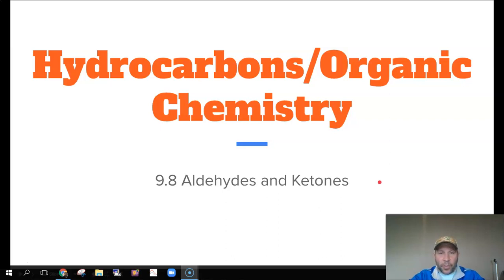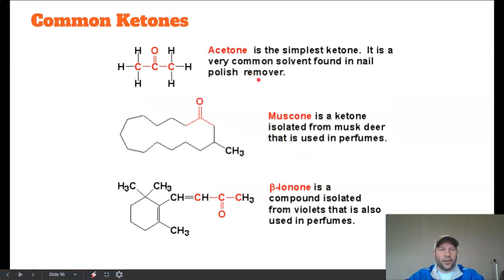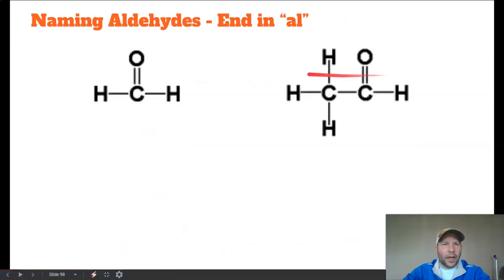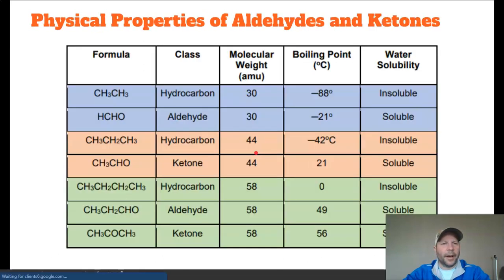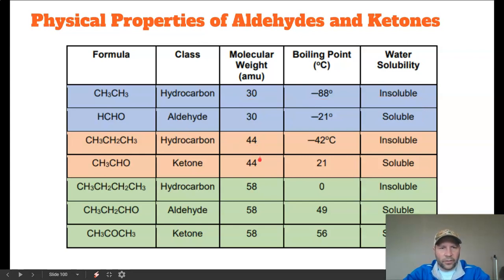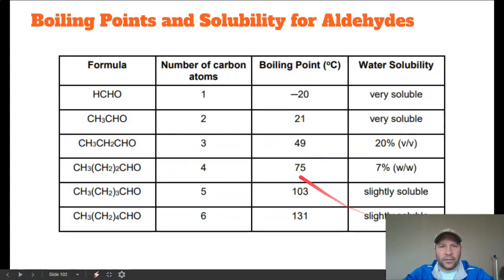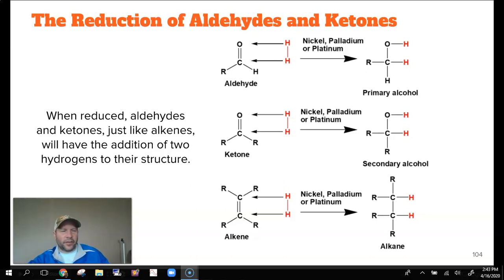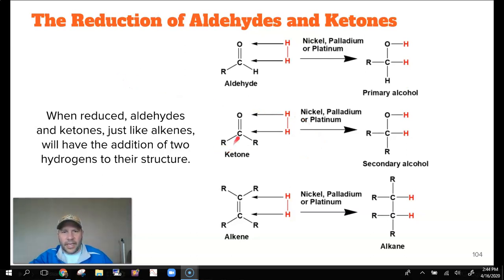9.8 - Aldehydes and Ketones